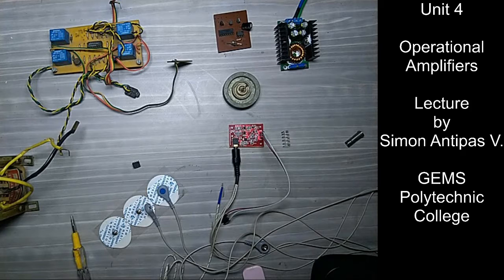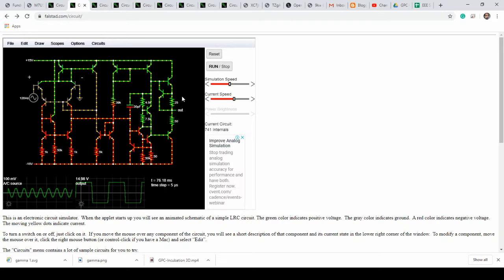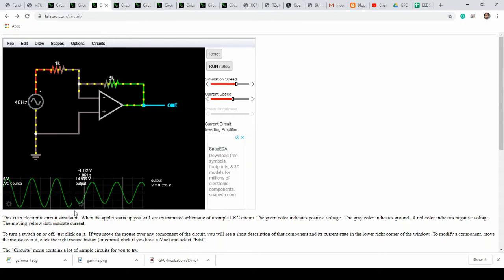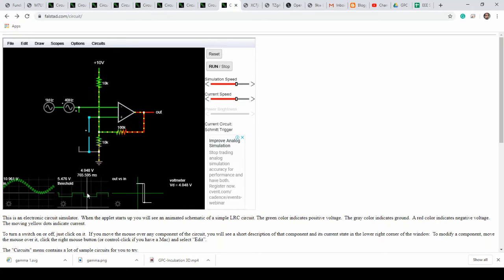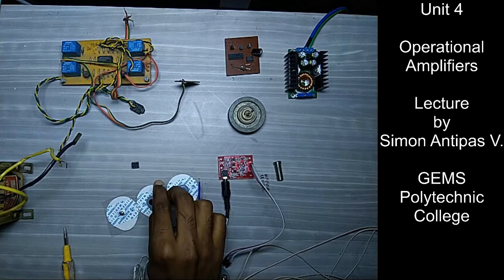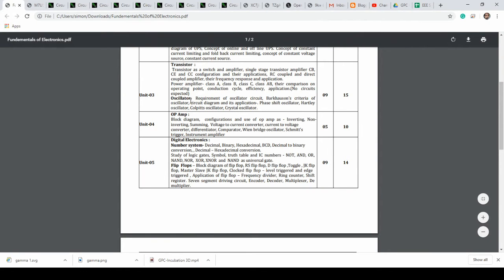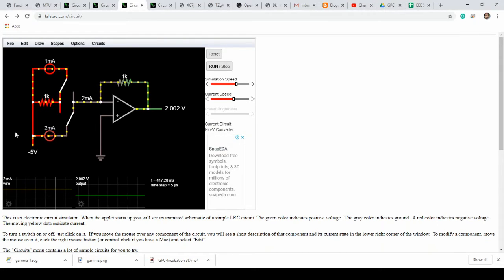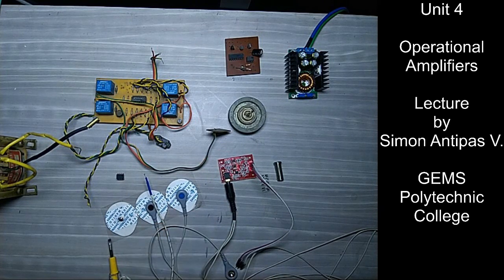Unit 4 Operational Amplifier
Block diagram, configurations and use of op amp as - Inverting, Noninverting, Summing, Voltage to current converter, current to voltage
converter, differentiator, Comparator, Wien bridge oscillator, Schmitt’s
trigger, Instrument amplifier